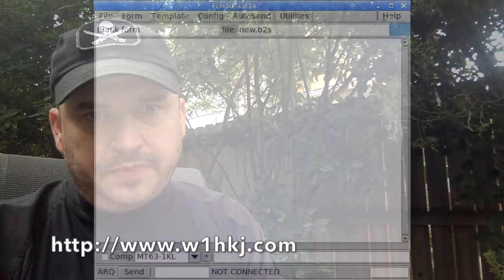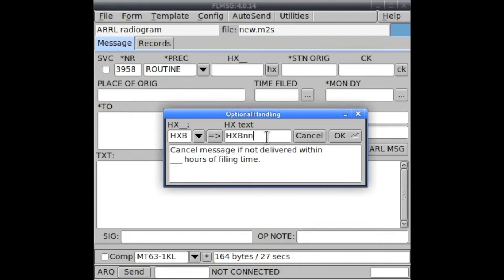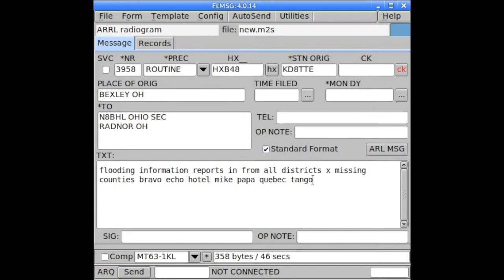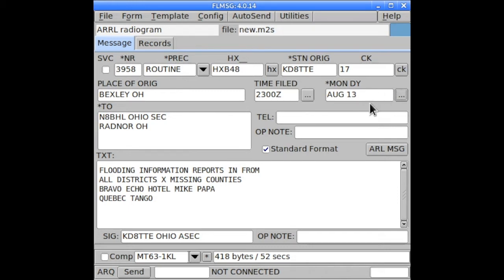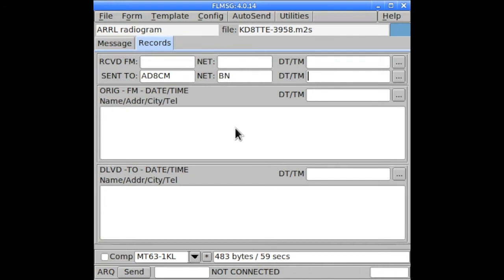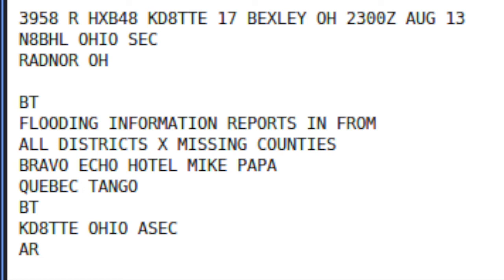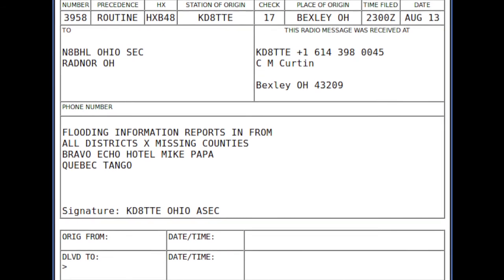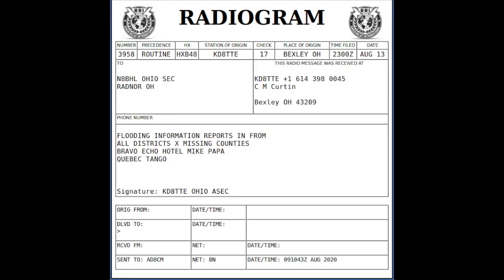Using FLMSG Radiogram Form for Ohio ARES County Information Report Project 20 (Radio KD8TTE Ep 015)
The Ohio ARES County Information Project 20 is an ambitious effort to relay messages around the entire state of Ohio. Here we show how ARES operators can create messages ready for transmission with the radiogram form of the FLMSG software.

See other videos on this channel for background:
 • Episode 7 for a discussion of the County Information Report Project 20.
 • Episode 11 for a more detailed discussion of the preamble.
 • Episode 8 for the lifecycle of a radio message.